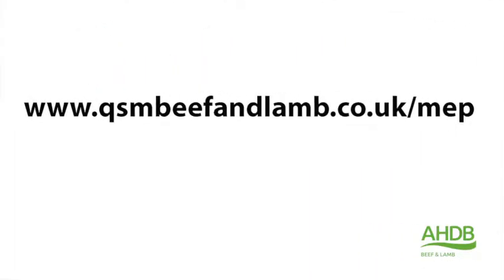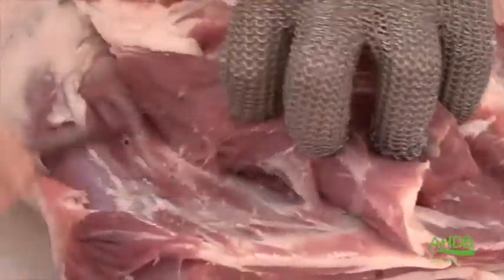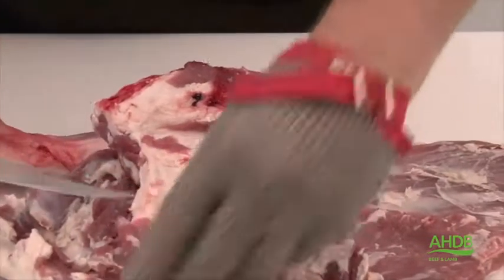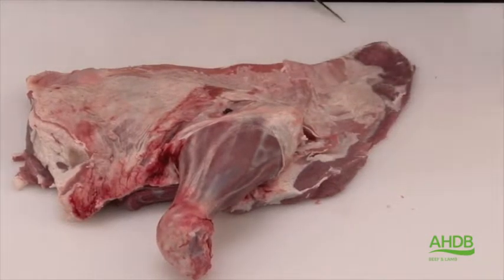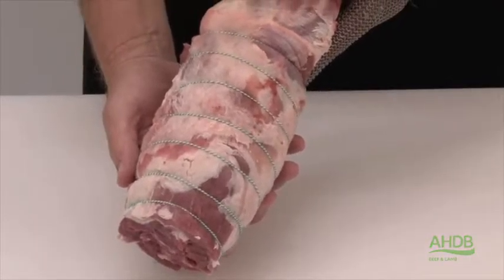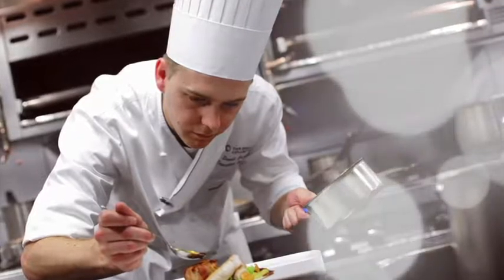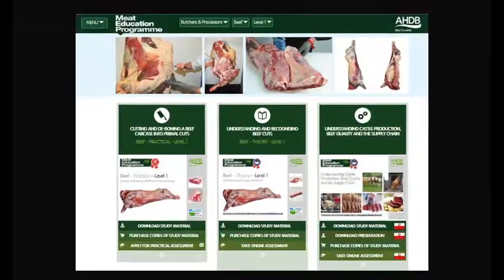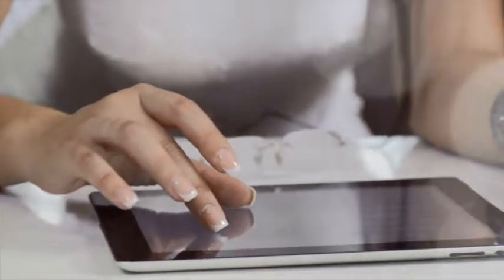How to cut "Premium" Shoulder - Carvery Roast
Meat butchery and seam cutting demonstration of "Premium" Shoulder - Carvery Roast by AHDB's master butcher, Dick van Leeuwen.

"Premium" Shoulder - Carvery Roast - Code: Forequarter L008